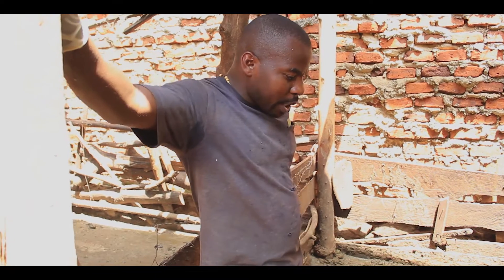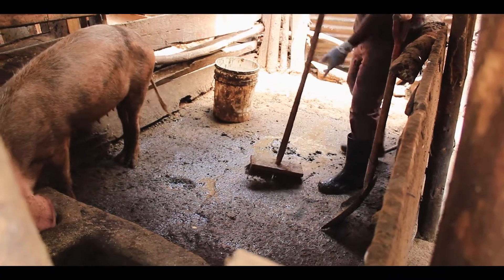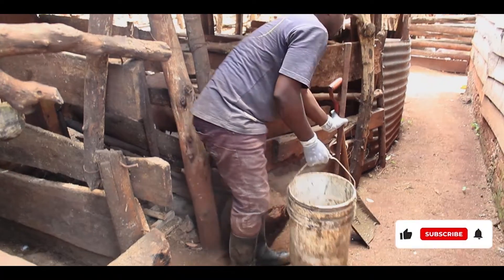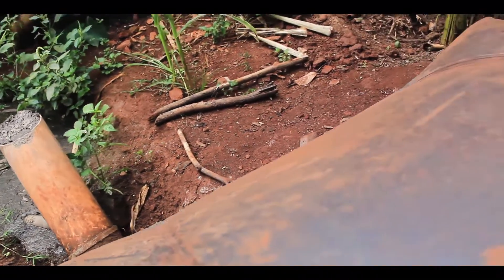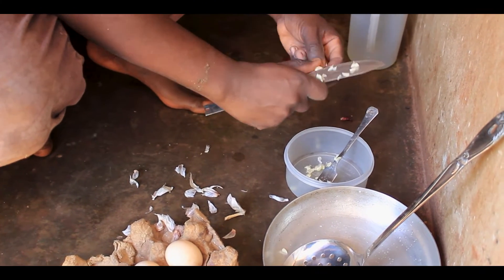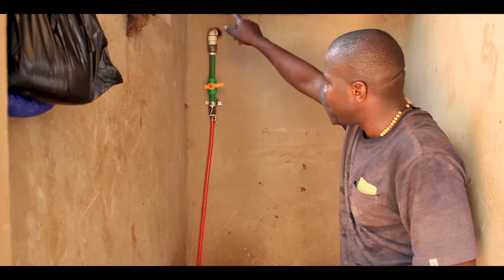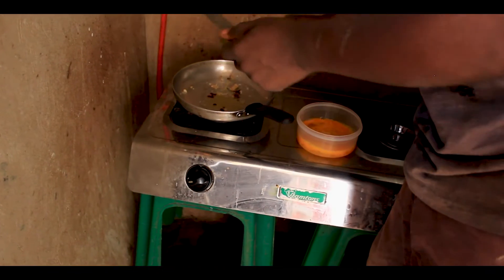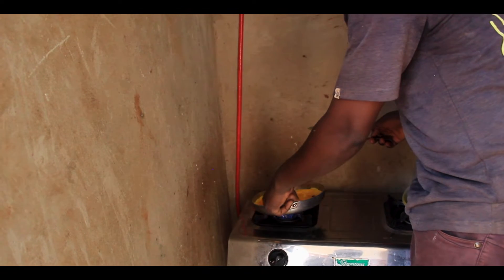How to generate your own biogas and organic fertiliser from farm waste.Making Biogas from PIG dung.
Generating your own biogas from food and farm waste is a great way to save the environment and save money. By keeping pigs or cows or chickens and  utilizing the natural process of decomposition, you can convert organic waste into a renewable energy source.
Here are the steps to get started:

1. Collect organic waste from your farm.

2. Place the waste in the  digester.

3. Mix the waste with an equal amount of water.

4. Feed the waste to the digester and the mixture starts to decompose immediately.

5. Biogas is collected in the biogas digester. the biogas is produced by the fermentation process.

6. The biogas is piped to your house or farm.

By following these steps, you can easily generate your own biogas from food and farm waste. Not only will you be reducing your environmental impact, but you'll also be saving money on energy costs. With a little bit of effort, you can make a big difference in the world.In this video we show how to turn pig poop into gold. Passion in motion will never fail you. Keep moving and embrace ecosystem. Here, we ensure that nothing is put to waste. We make Bio Gas from pig Dung.